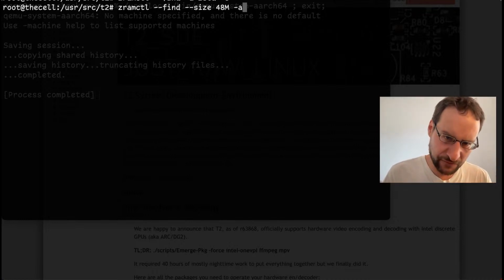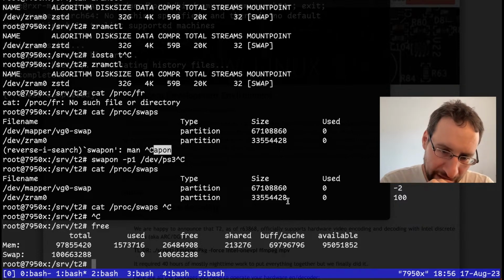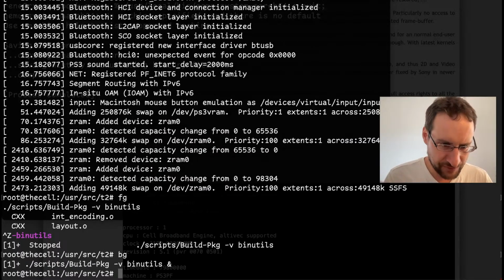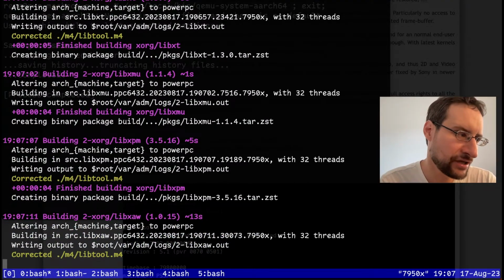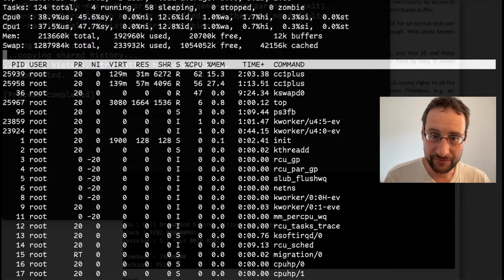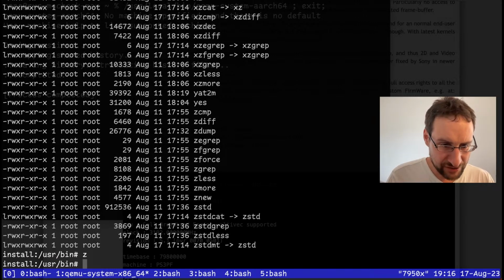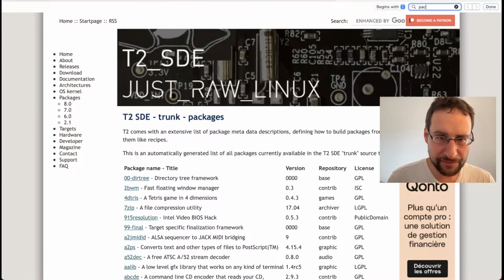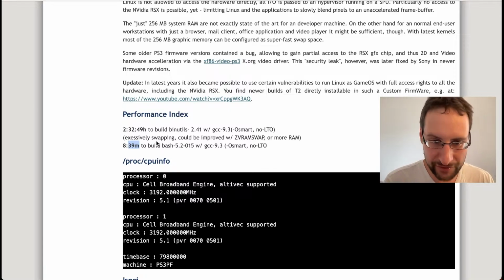🎮 Making PS3 Linux and every T2 Linux installation better with this simple high performance tricks 🫶